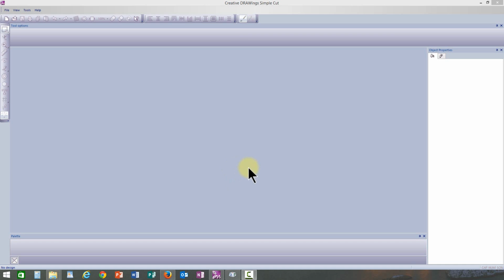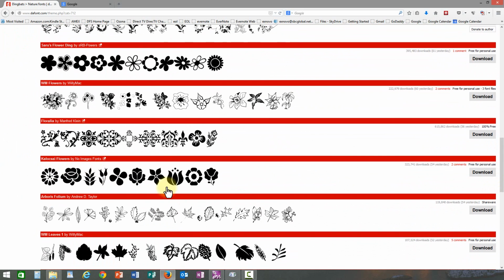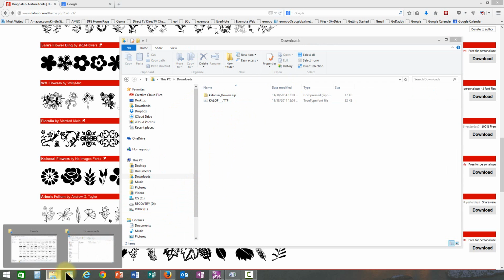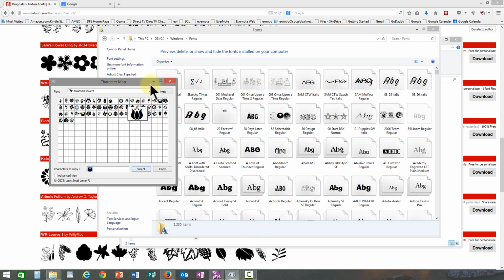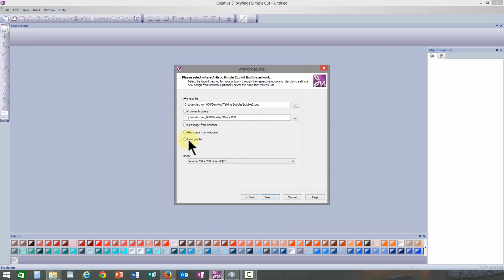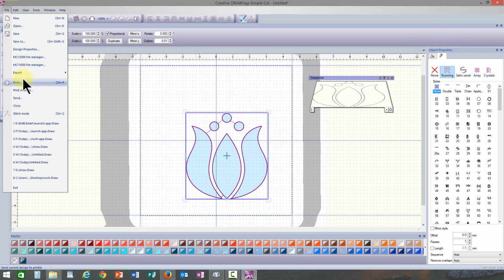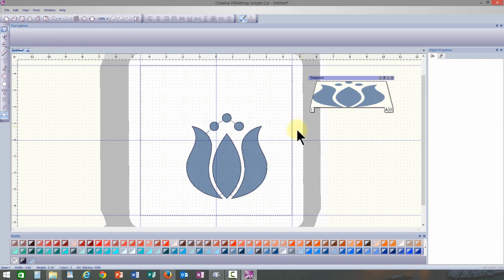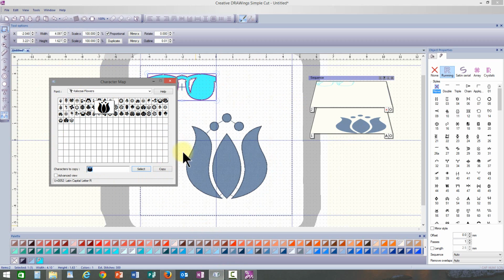Using Graphic Fonts with the Artistic Edge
Learn how to use Graphic Fonts with the Artistic Edge for your next project.